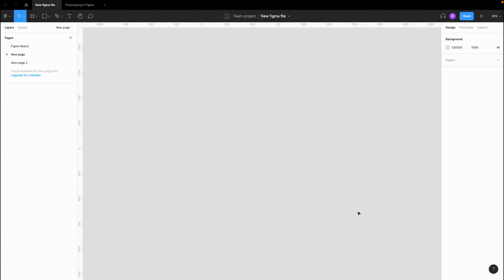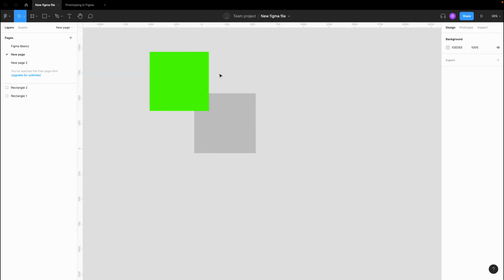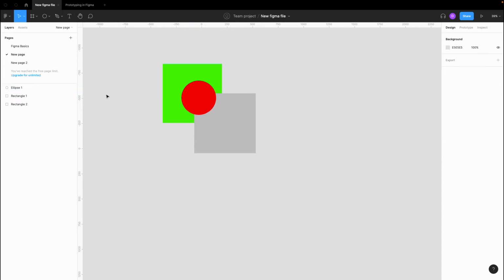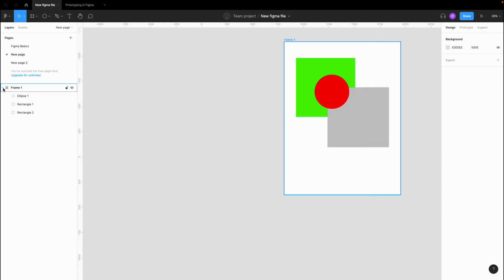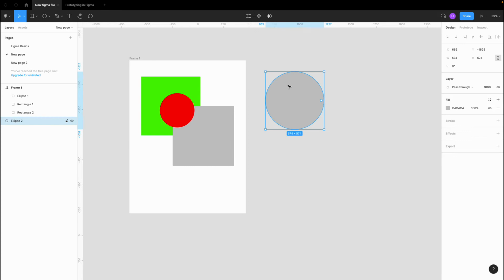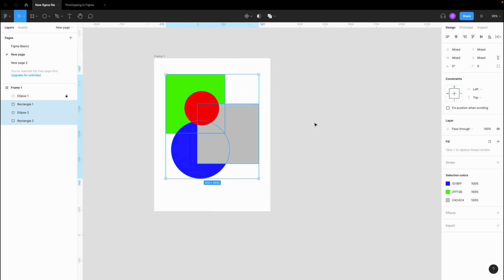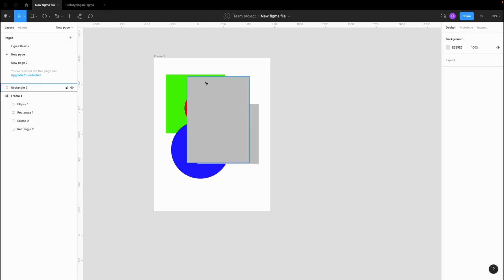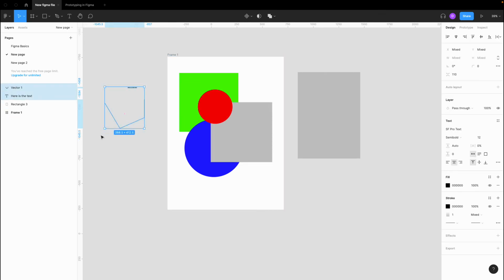Figma with Designstart: What is a layer and how to use it in Figma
Part of the "Figma Basics" video series for beginners covering Layers in Figma.
Here you'll be able to learn what is a layer, how to add/edit/delete a layer, what is layer order, how to change it, and what is layer nesting.